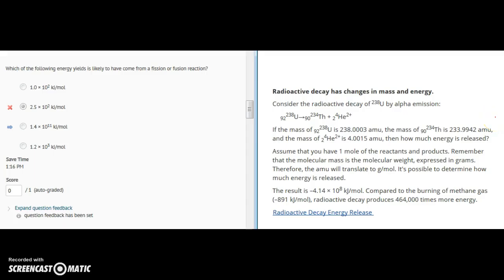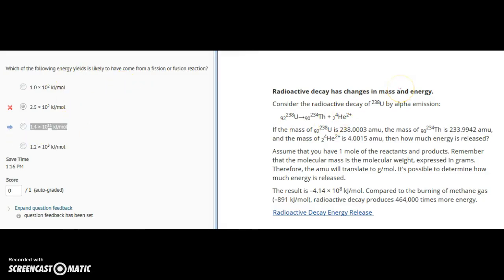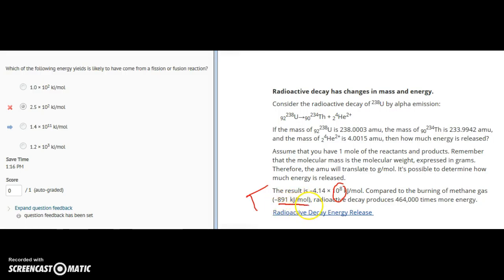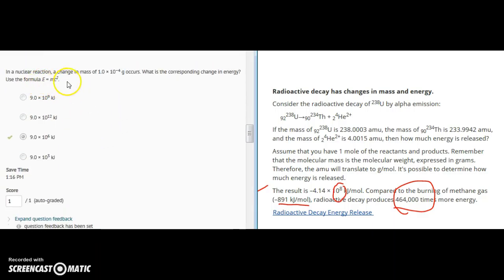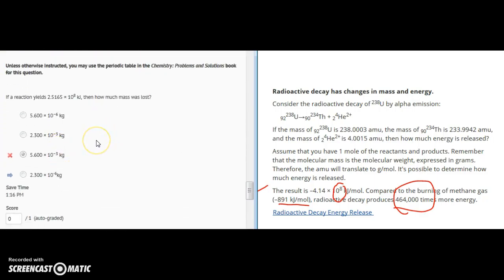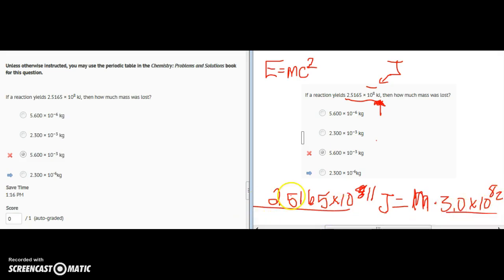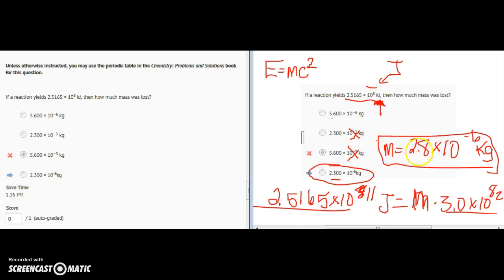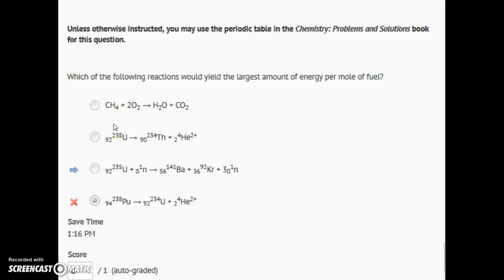4.06 Fission & Fusion Quiz Sem 2